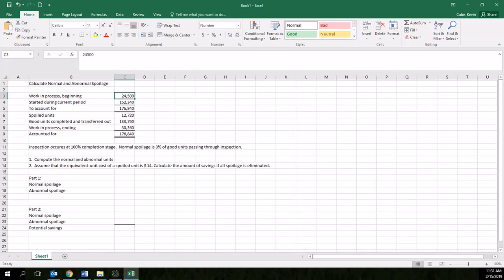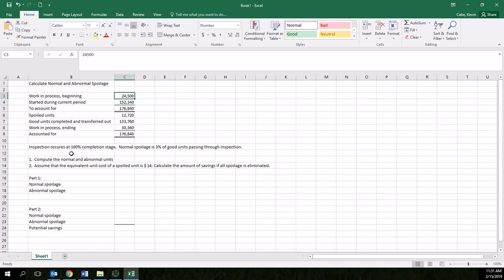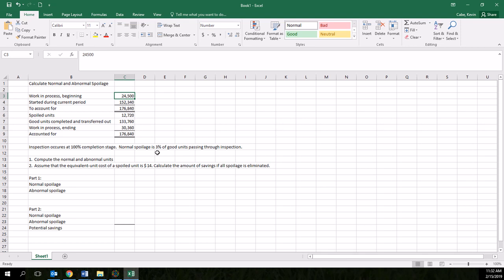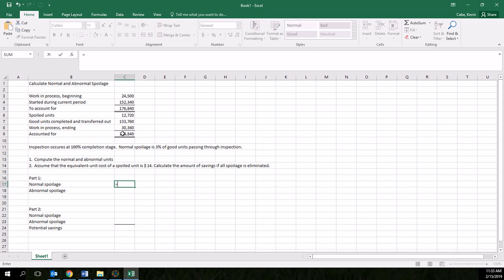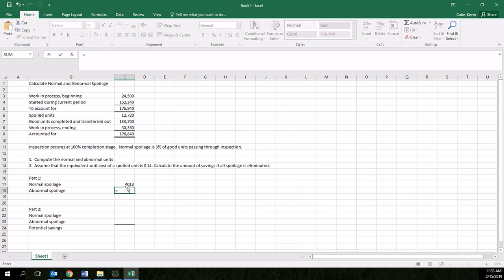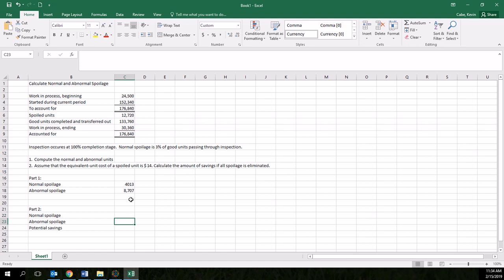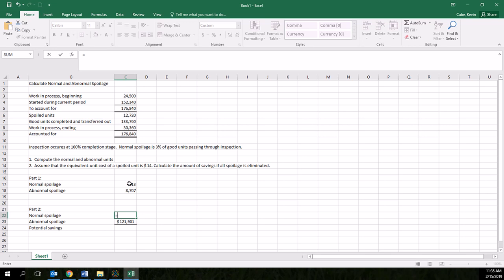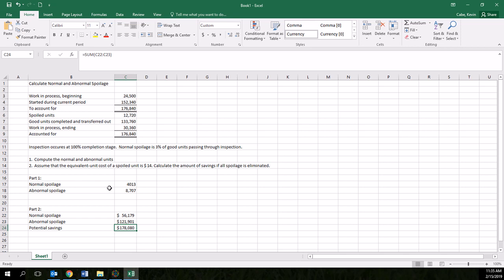Normal and Abnormal Spoilage cost accounting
Calculating normal and abnormal spoilage and cost savings